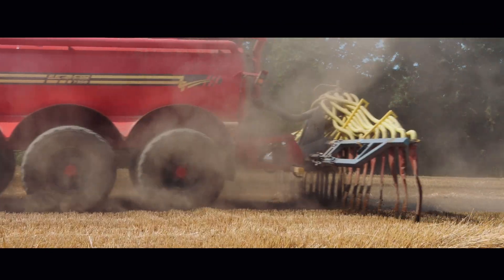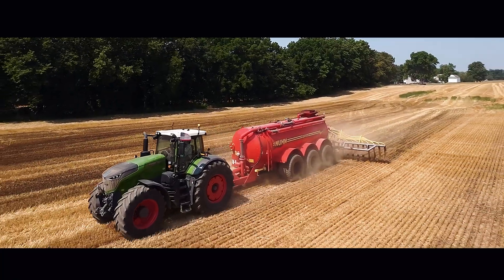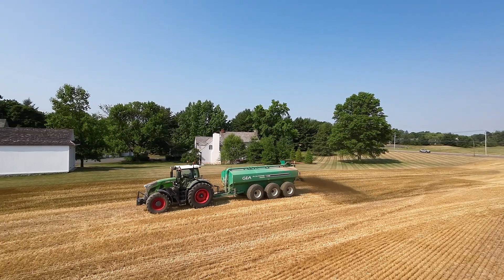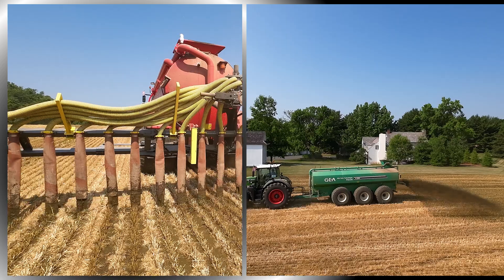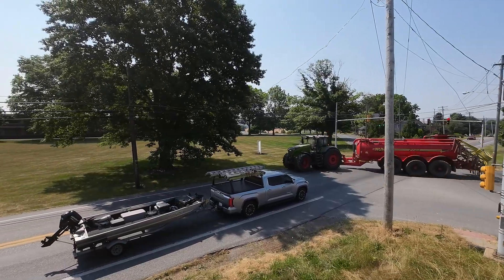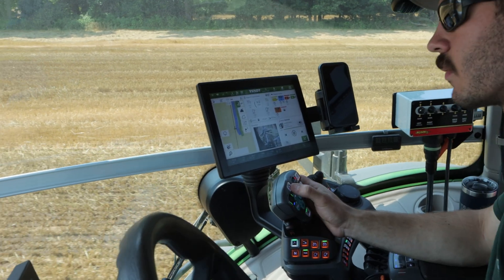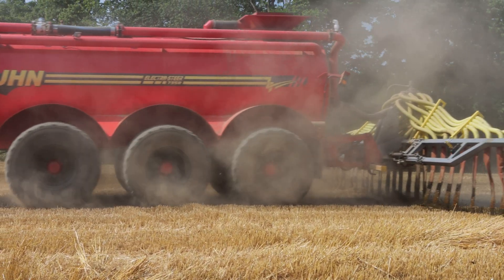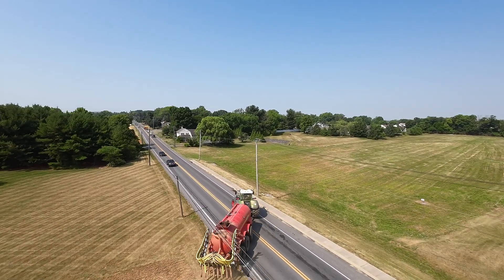Manure Tank Dribble Bar versus Spray Spreading Liquid Manure. Manure hauling comparison. Farming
Hoover manure Dribble bar on a Nuhn manure tank versus manure splash pan on a Houle manure tank.

We enjoy farming and educating on different manure hauling systems.